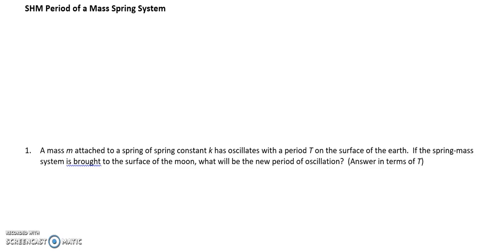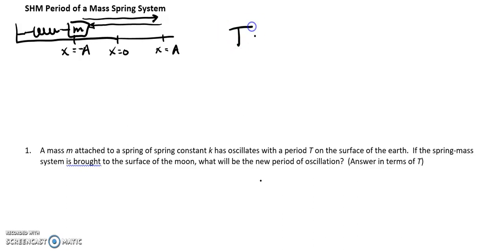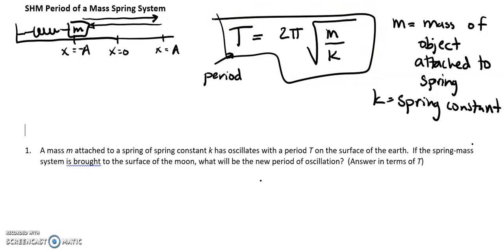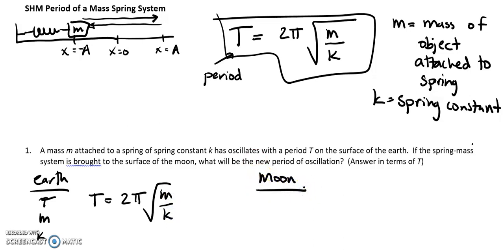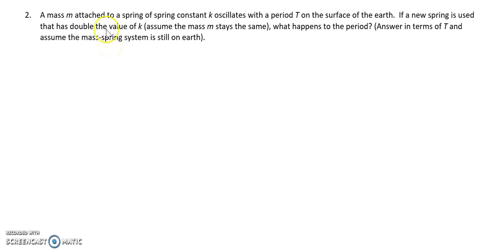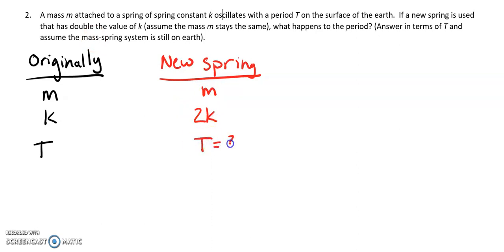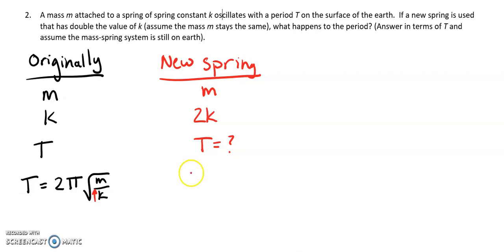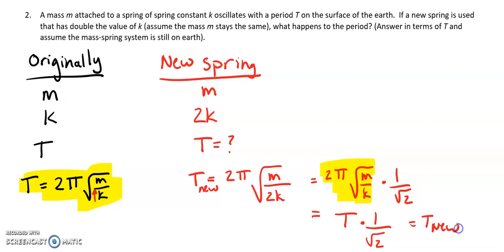Period of a Mass Spring System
Period of a Mass spring system AP Physics